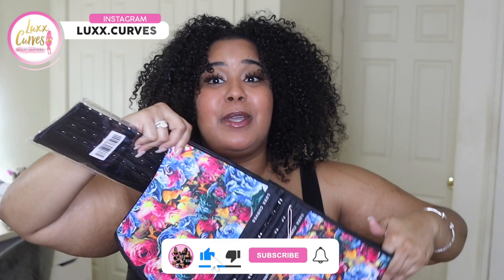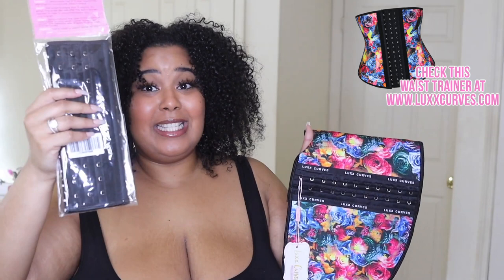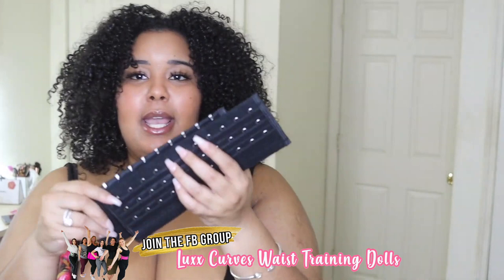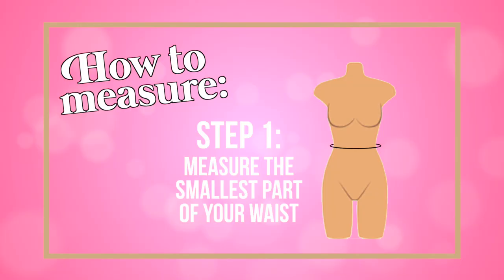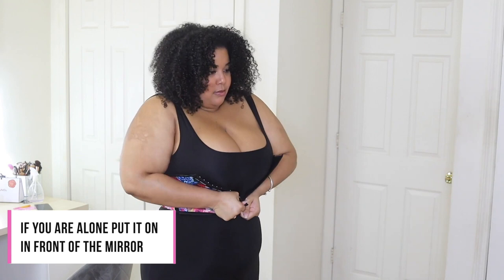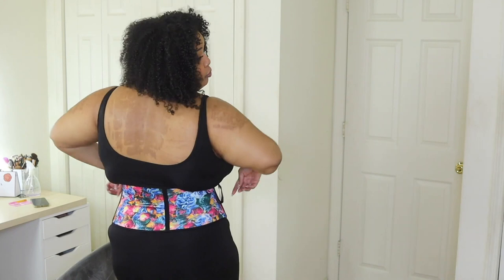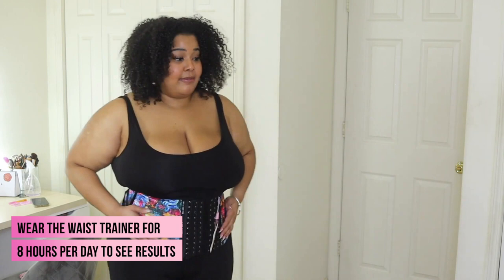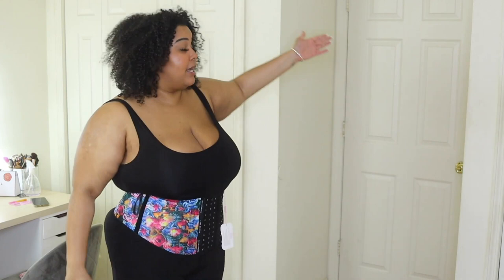Short Torso Waist Trainer for Plus Size Women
[FOR BEST RESULTS - SUGGESTED RESOURCES]

Blog Content: View this video topic in blog format!

[VIDEO TRAINING SERIES]

🎥 Did you enjoy watching this video...but still need more information about waist training??

Here’s a list of our TOP 8 videos voted “Most Helpful” by our waist trainer customers and FB group: